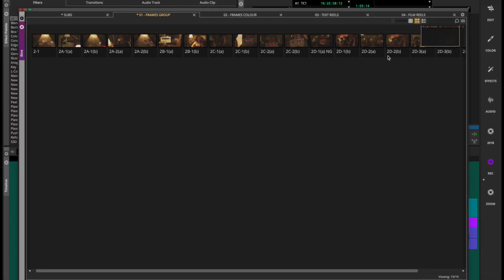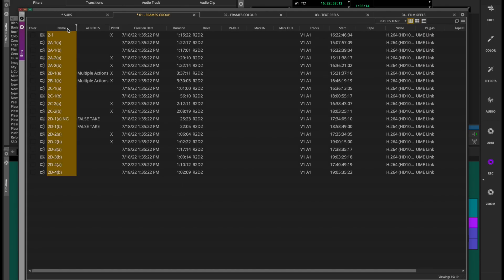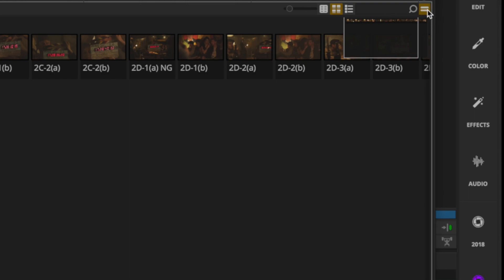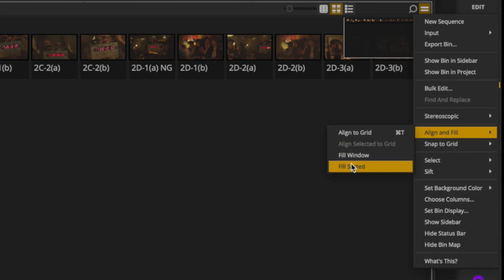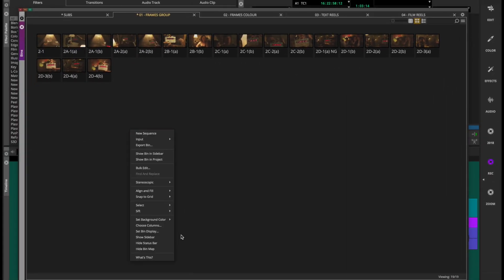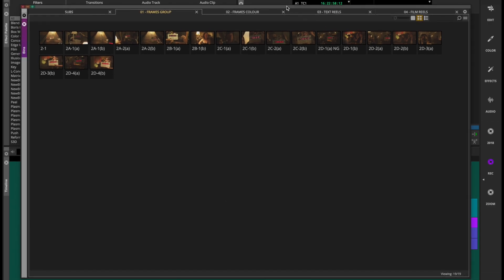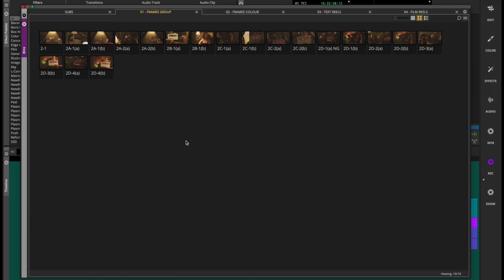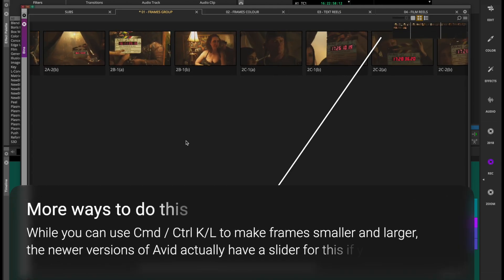5 ways to lay out your scene bins in Avid Media Composer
Hey Guys!

This one is taking a de-tour from technical stuff to take a look at 5 different ways to lay out your rushes bins for prior to cutting. This is one of the core things you'll do when starting out as an assistant and one of the things your Editor may appreciate the most if you can always prepare things just the way they like it (and maybe add some new things  too!)

Hope you enjoyed the video and got something out of it and as always if there's anything else you'd like me to cover in Avid or in general Editorial workflows, just let me know and I'll get right on it!

If you enjoyed the video maybe take a look at some of the others in the channel. Here's  a couple of goodies that I mentioned in the video worth checking out:

Chapters:

00:00 - Intro
01:33 - Opt1 - Frames and Groups
10:56 - Opt2 - Frame view but colourful!
12:48 - Opt3 - Text view and reels
15:24 - Opt4 - Script view
16:11 - Opt5 - My way!
18:11 - Outro